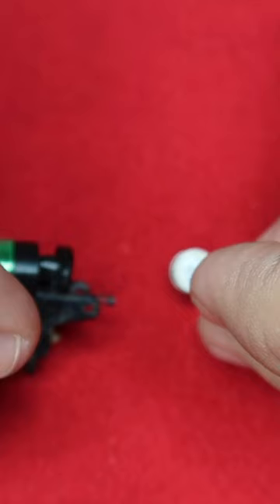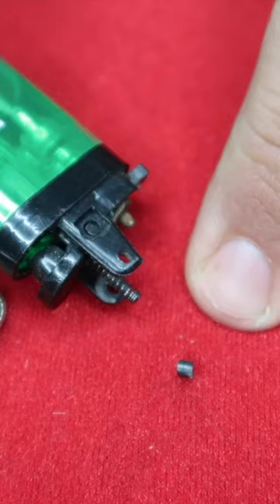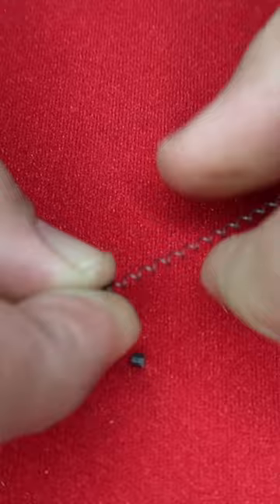Lighter Flint Trick 😳